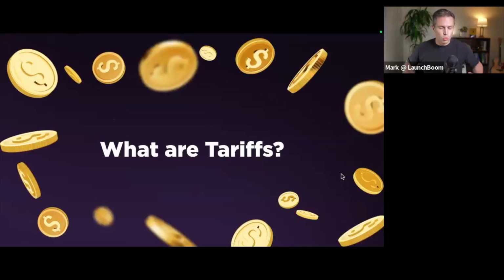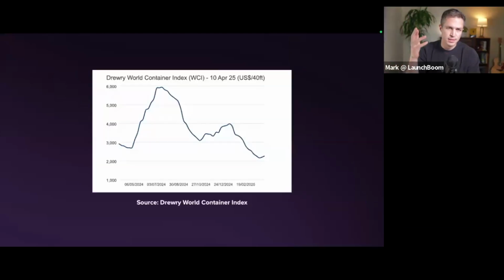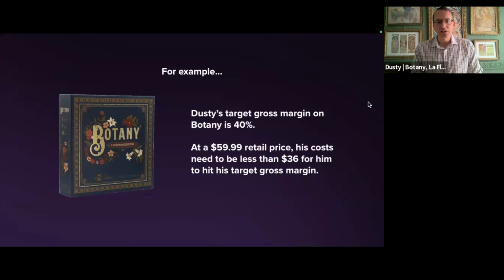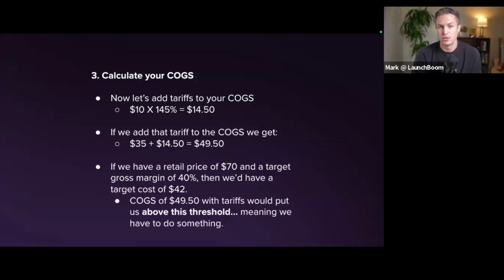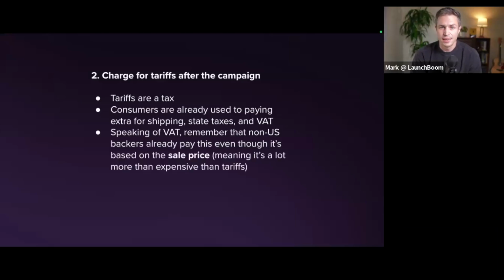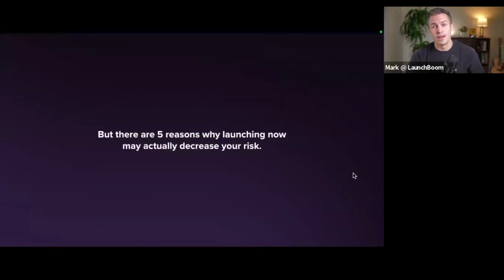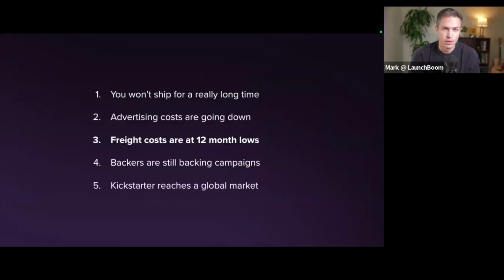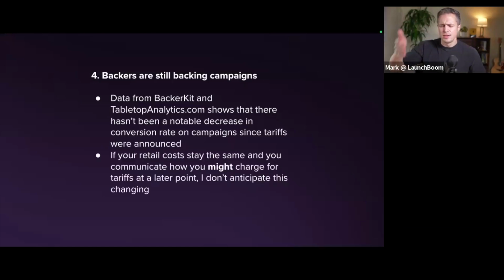The Complete Guide to US Tariffs & Kickstarter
Learn how to navigate US tariffs for your Kickstarter or crowdfunding campaign.

Want more tariff content? Check out our free tariff resource hub

Whether you have a tabletop game, board game, or consumer product, this video guide will help you figure out what to do next.